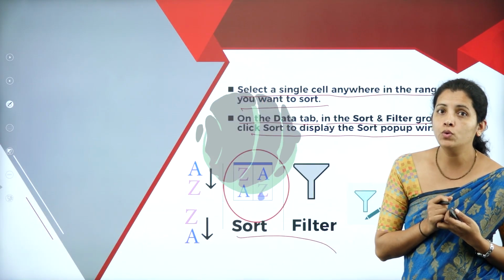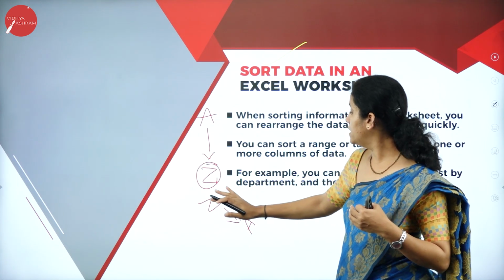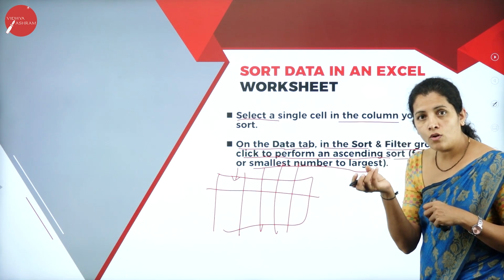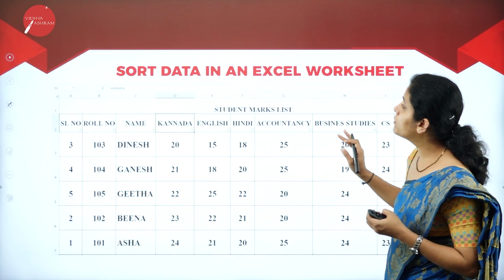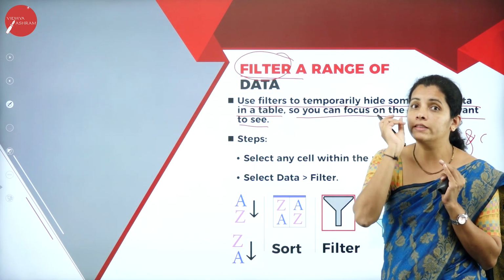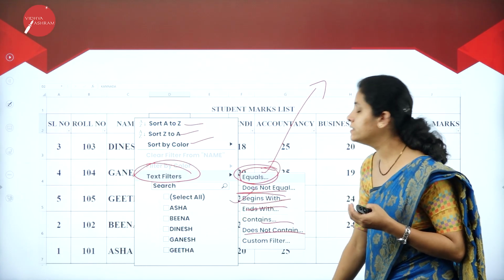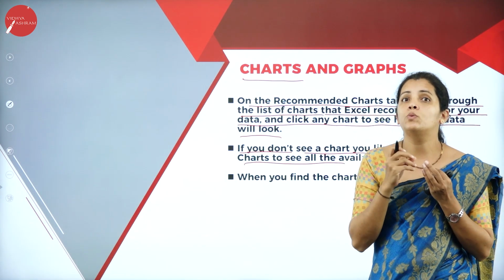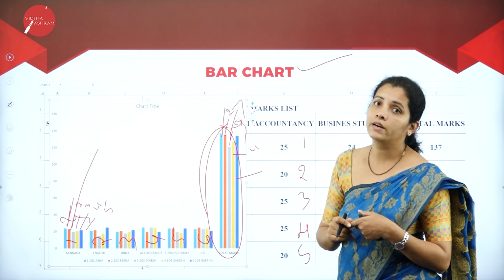DAY 29 | COMPUTER SCIENCE | I PUC | SPREAD SHEET | L5